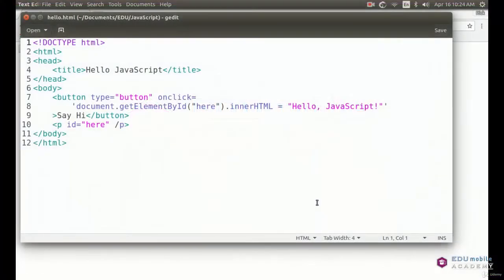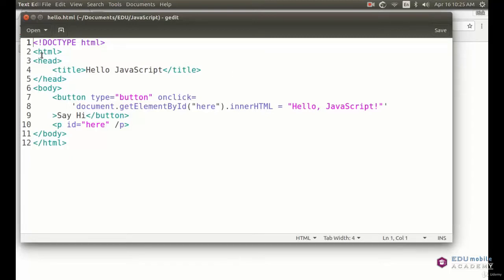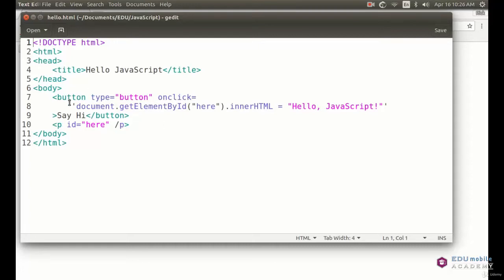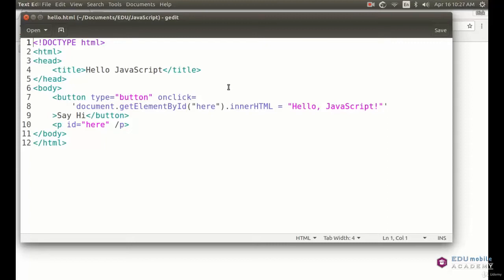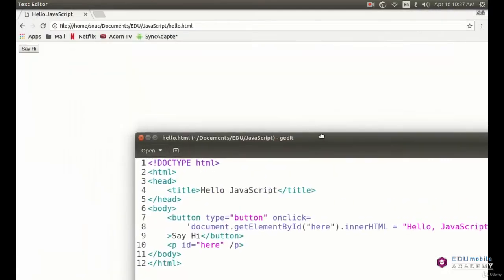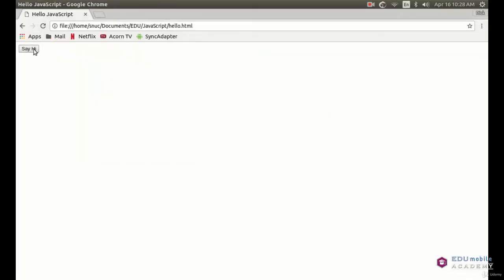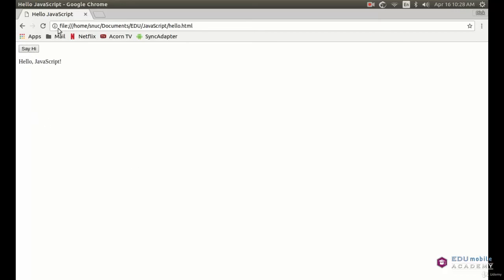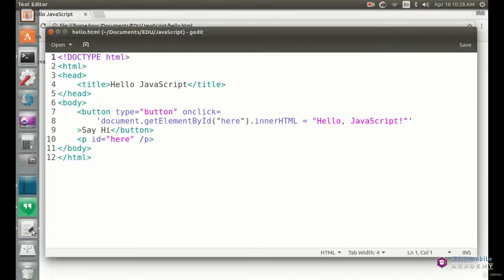Hello World JavaScript